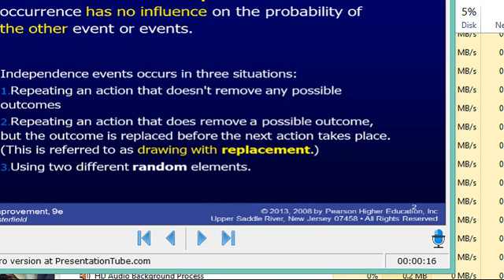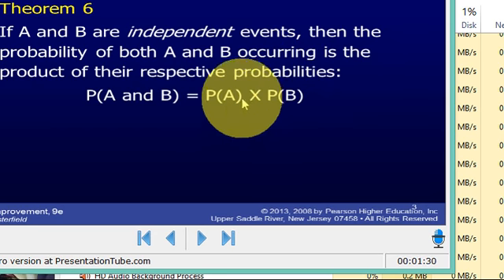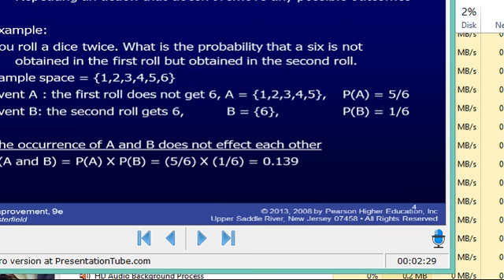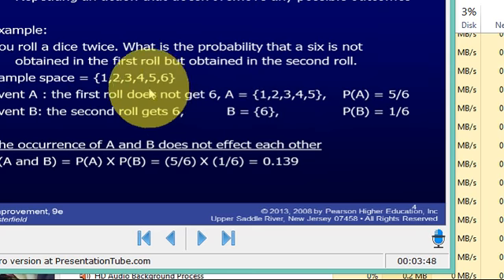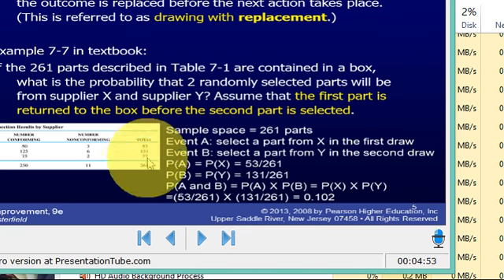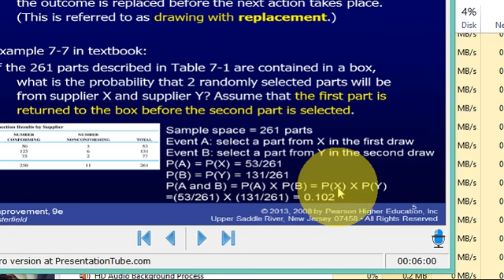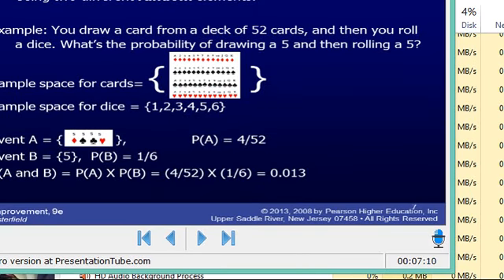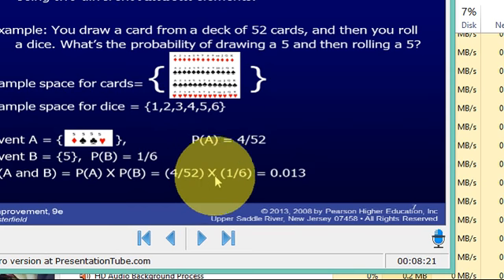wk10-01 part3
Theorem 6